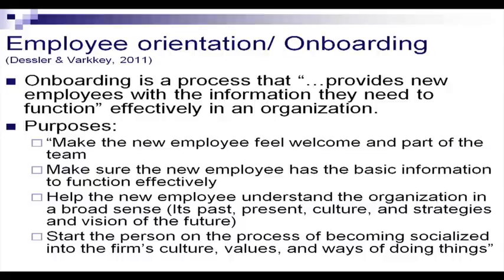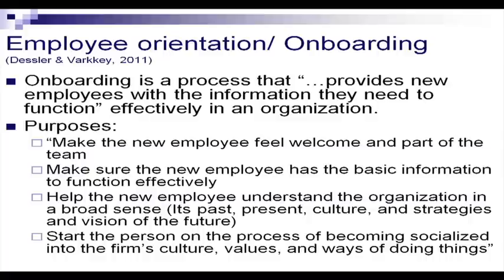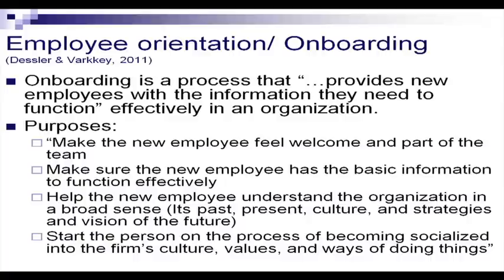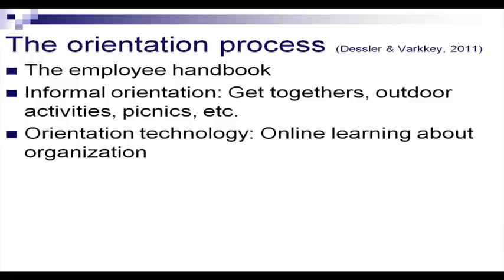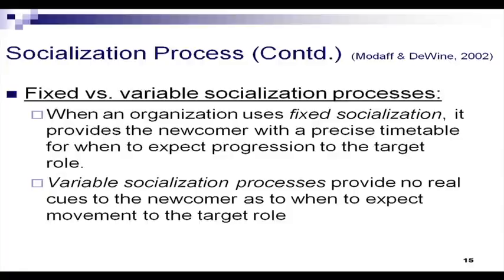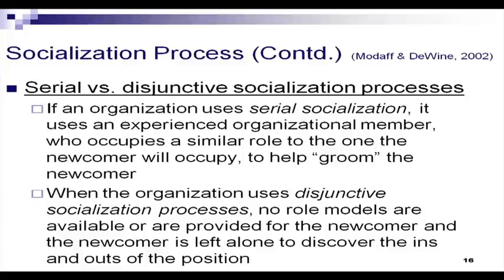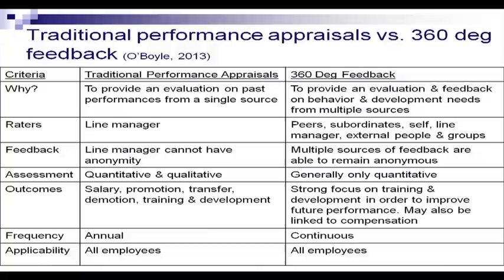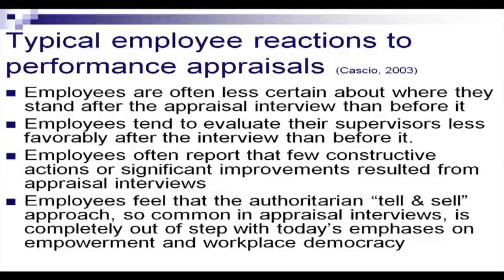Performance appraisal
To access the translated content:
1. The translated content of this course is available in regional languages.
 2. Regional language subtitles available for this course
 To watch the subtitles in regional languages:
 1. Click on the lecture under Course Details.
 2. Play the video.
 3. Now click on the Settings icon and a list of features will display
 4. From that select the option Subtitles/CC.
 5. Now select the Language from the available languages to read the subtitle in the regional language.